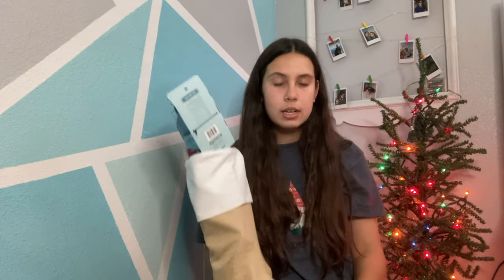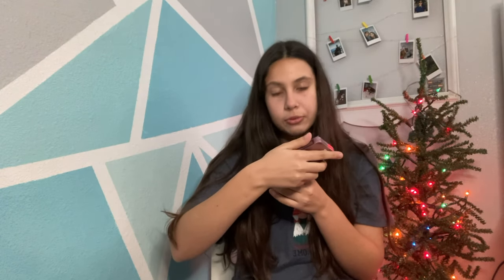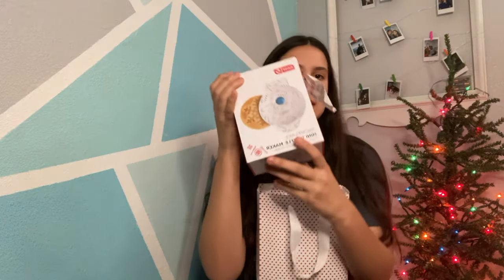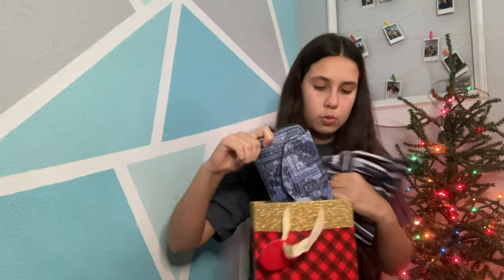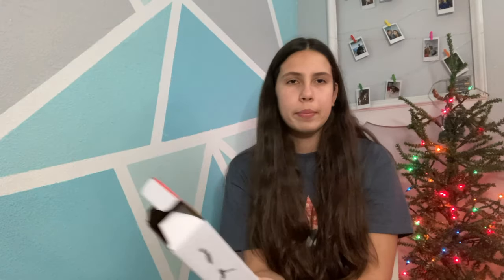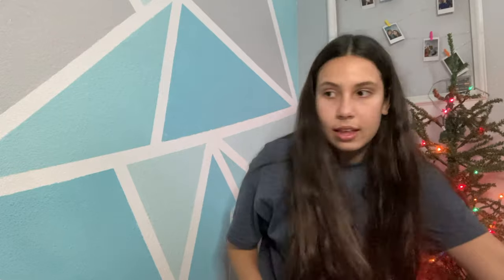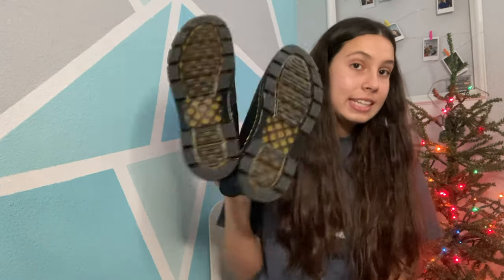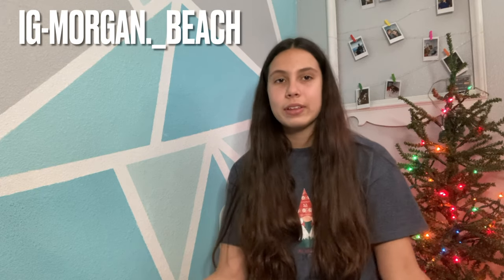WHAT I GOT FOR CHRISTMAS 2021!!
Hello Guys!! MERRY CHRISTMAS!!! I'm very sad that I wasn't able to complete vlogmas, so I'm hoping I can next year! I'm hoping to make a huge comeback with videos, better content and videos!